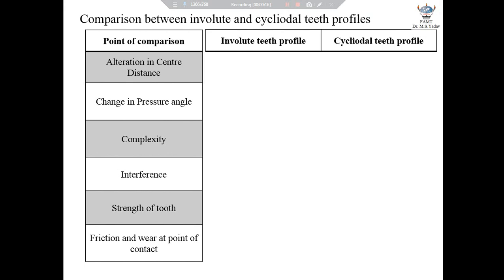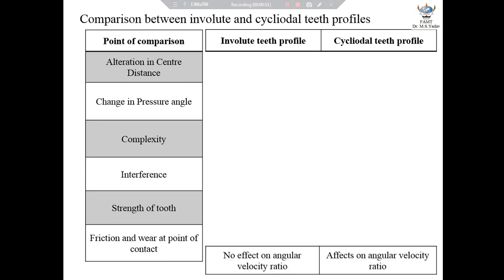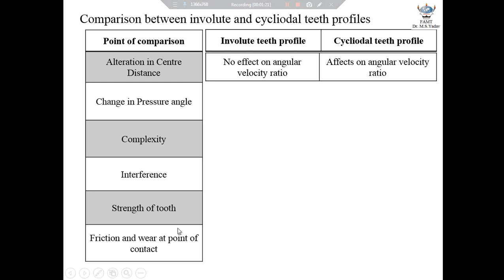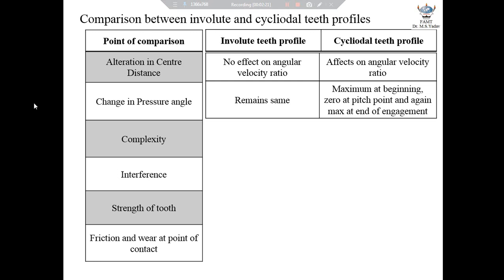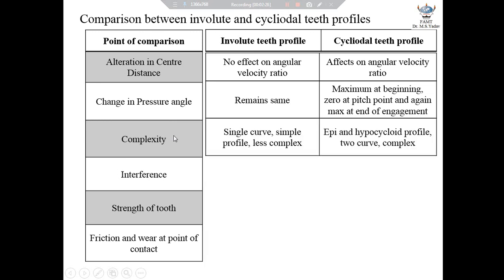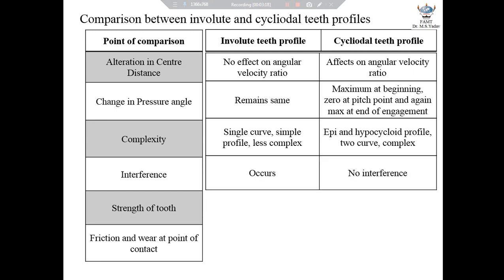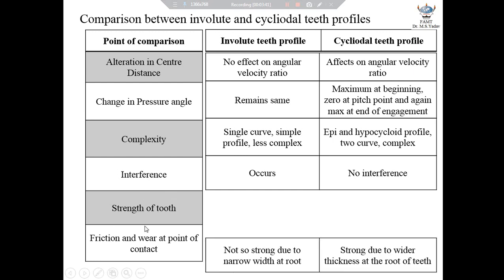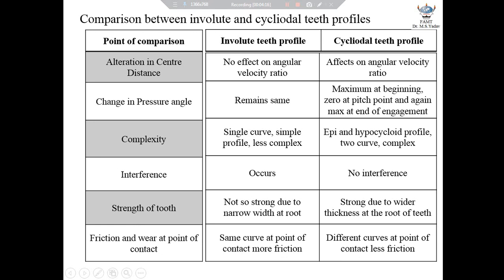Video 6 Comparison between Involute and cycliodal teeth profiles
In this video lecture involute and cycliodal teeth profiles are compared based on 6 points.